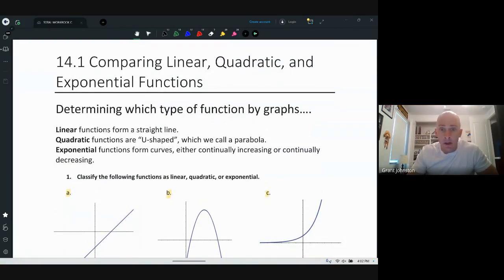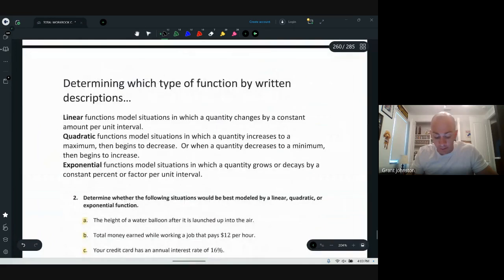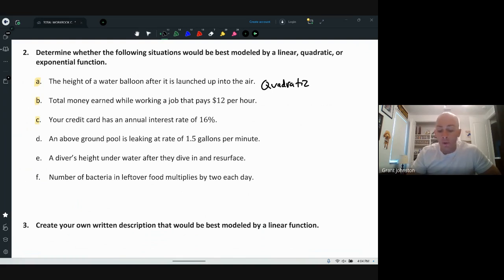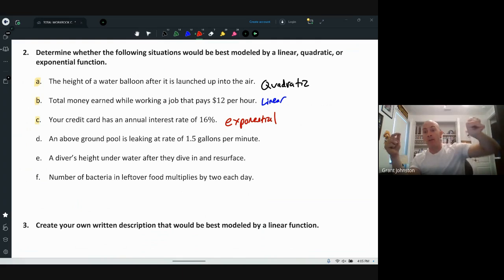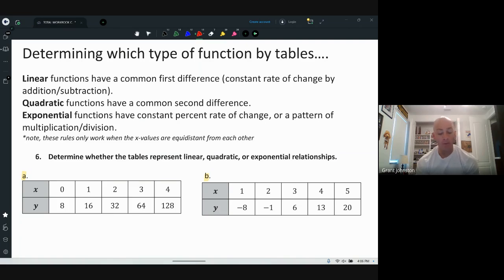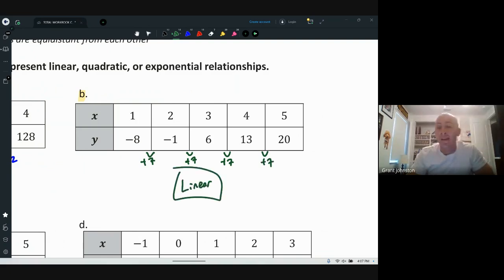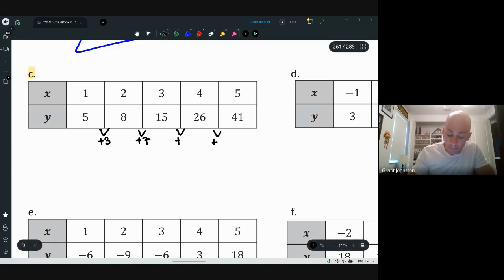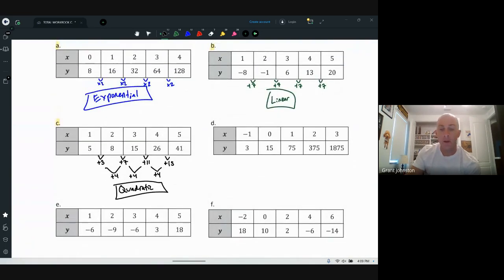14.1 Comparing Linear, Quadratic, and Exponential Functions